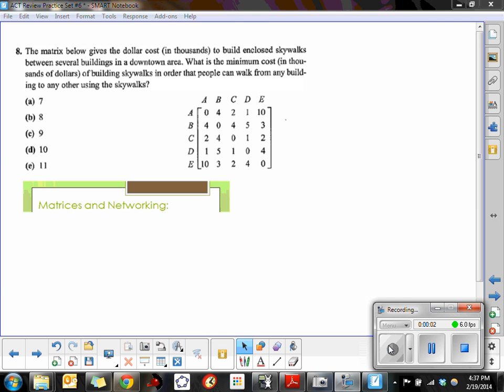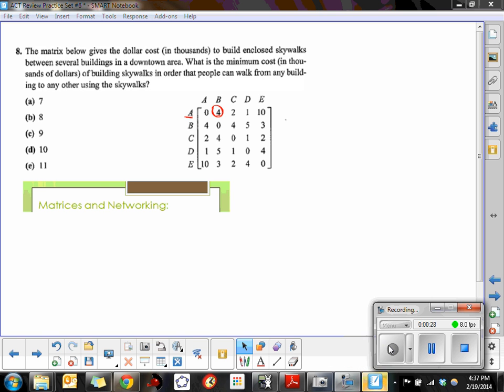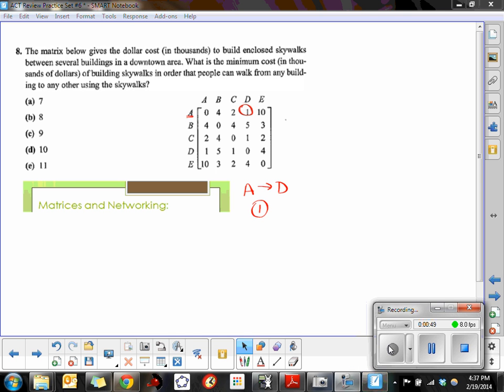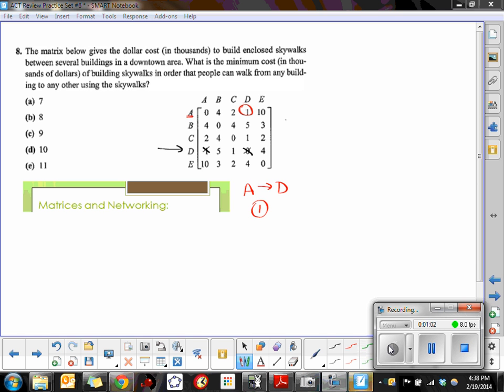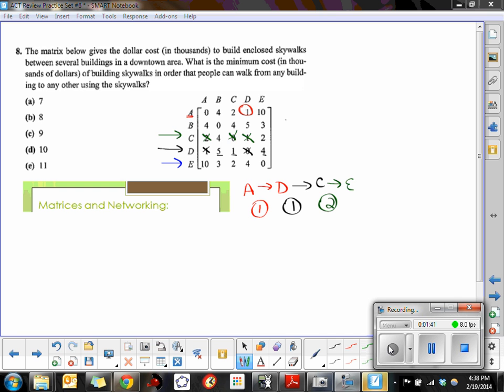ACT PS 6 8